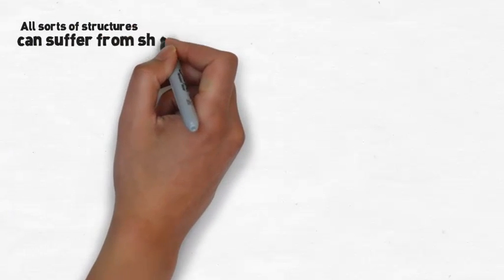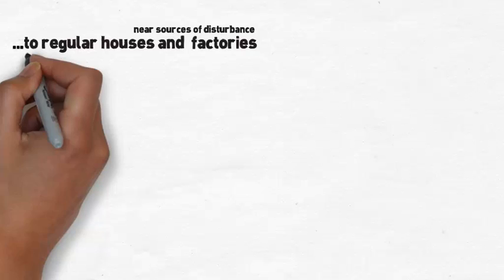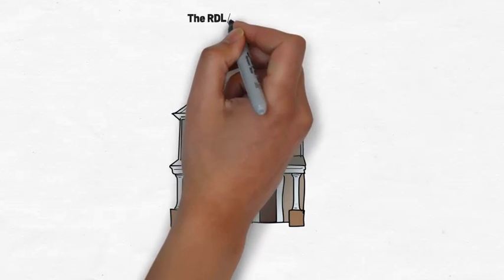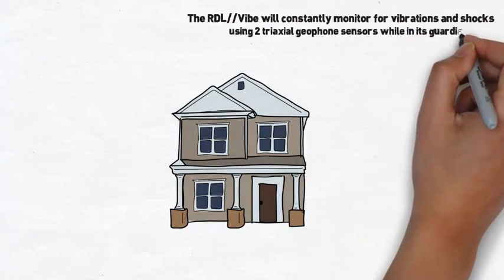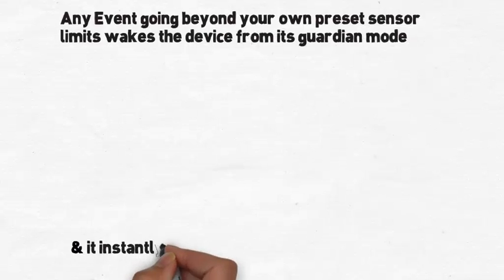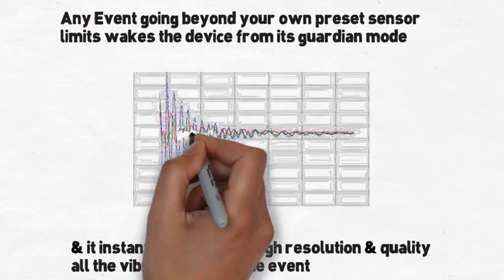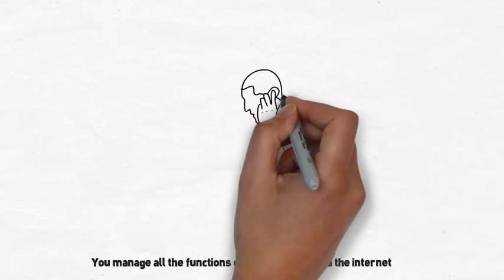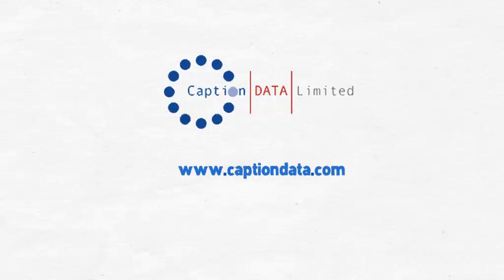Shock and Vibration Monitoring with the RDL//Vibe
All sorts of structures can suffer from shock and vibration from major iconic structures to regular houses and factories near sources of disturbance like construction sites and whether the cause is new construction or renovations, piling or ground works, demolition or heavy vehicles -- vibration levels need to be monitored.

The RDL//Vibe helps businesses to limit liability for damage to structures and equipment through constant and remote monitoring of shock and vibration.